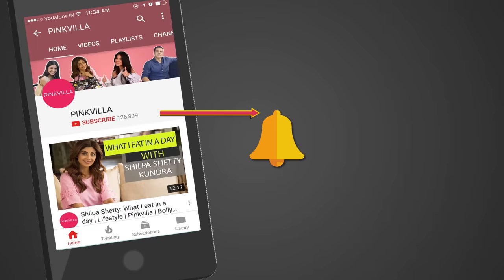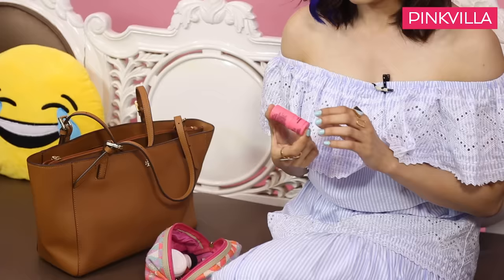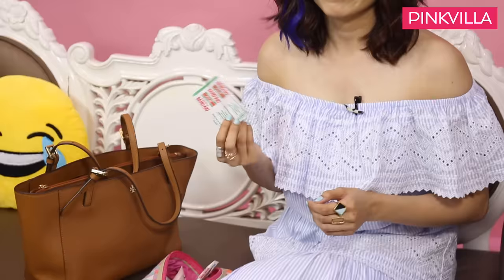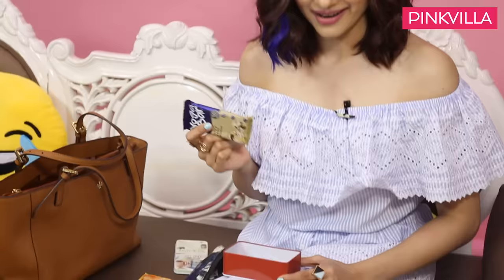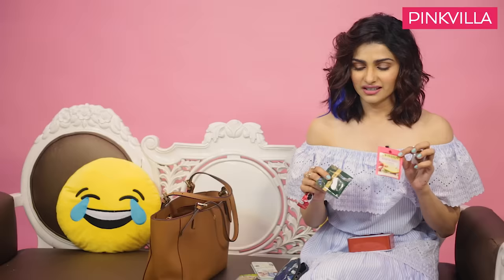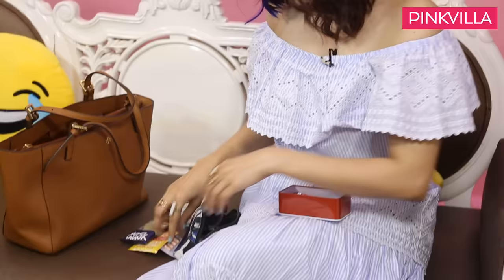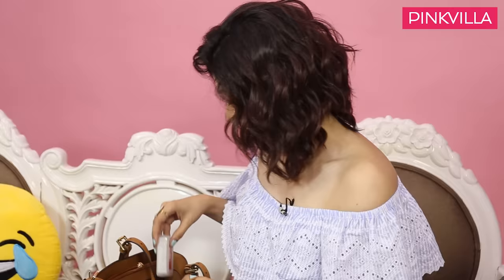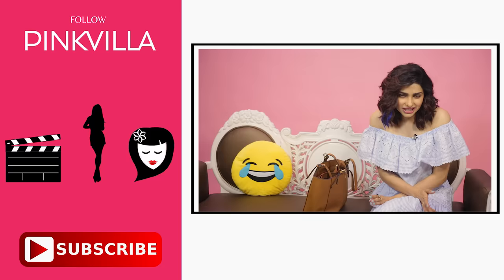What's in my bag with Prachi Desai | S03E05 | Fashion | Bollywood | Pinkvilla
Not only does Prachi Desai come across as cute, but also very fashionable and radiant. Obviously, she got us all curious about what she carries in her bag! When the actress came down to Pinkvilla HQ, she gave us a low down on what is inside her bag. To our surprise, Prachi Desai carries her entire world in her bag. She has mini compartments for her beauty and hygiene essentials and always carries her tea and food along. Watch on for an interesting episode of what's in my bag featuring Prachi Desai.

Prachi Desai started her television career as the lead protagonist in the successful TV drama Kasamh Se on Zee TV. She made her Bollywood debut in the 2008 film Rock On!!. Her other notable features include Once Upon a Time in Mumbaai (2010), Bol Bachchan (2012) and I, Me Aur Main (2013).

0:00 bell icon
0:07 Introduction to what’s inside Prachi Desai’s bag
0:29 Prachi talks about how particular she is about her stuff inside her bag
1:08 Prachi describes her make up kit and hygiene products
3:41 if Prachi could carry three people in her bag
4:08 If Prachi could peek into someone’s bag
4:35 Food inside Prachi Desai’s bag
7: 54 Prachi reveals her secret.
8:52 If Prachi could swap her bag with someone
9:06 Random things inside Prachi’s bag
10:04 If Prachi could pick only three things out of her bag
10:30 Prachi talks about the bag